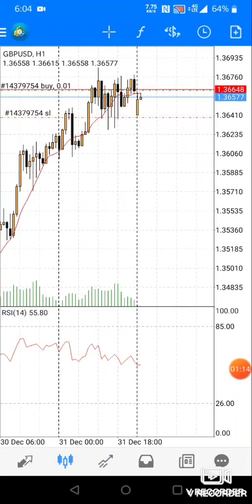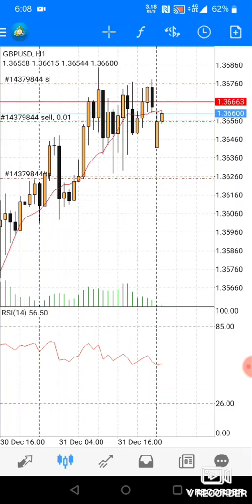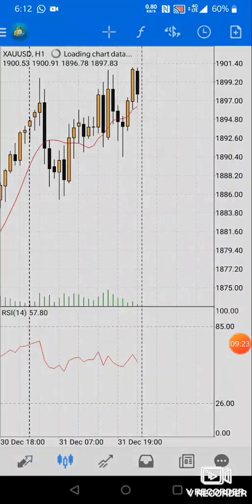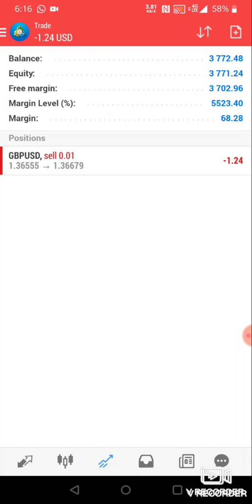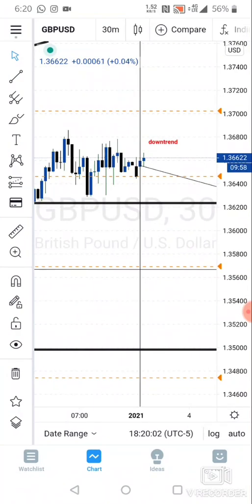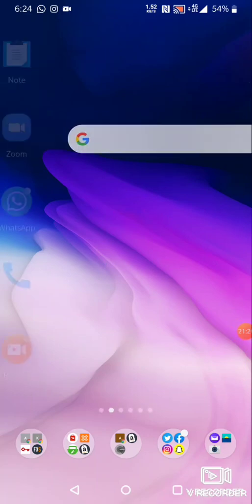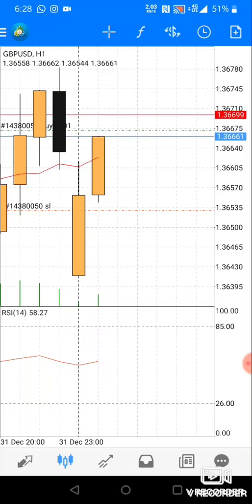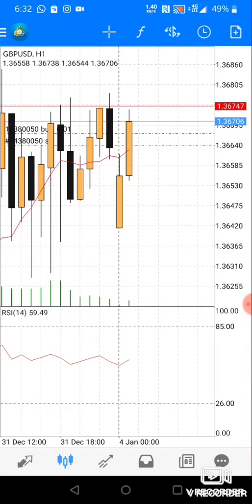LIVE TRADING PART 1 TESTING OUT NEW BROKER KOT4X FX FOREX FOREIGNEXCHANGE 🥶🔥↗️💱💪🏿⚖️📈📝📉💯💯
Welcome to my youtube account. Here you will be elevated mentally and taken to higher levels in many areas of your life. I encourage you to be motivated , blessed and focused on the purpose that which God has set before you